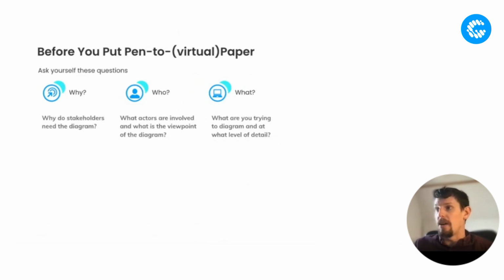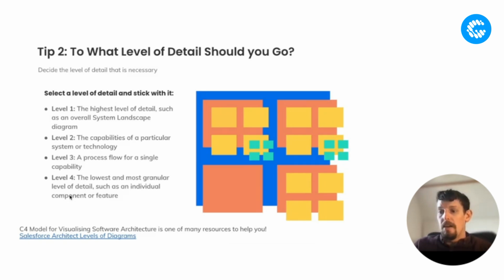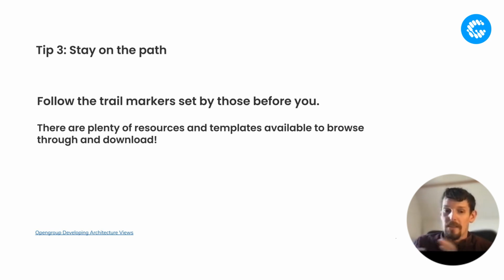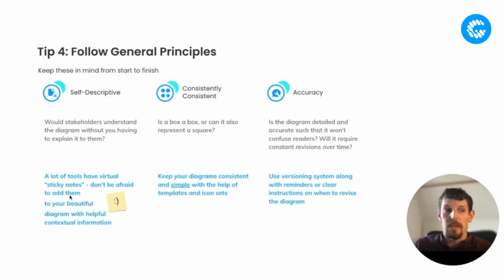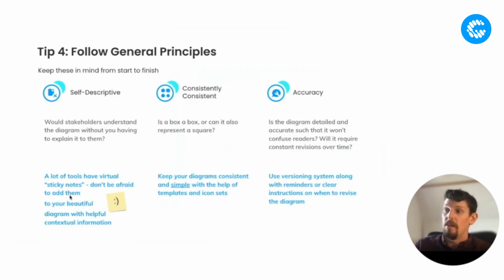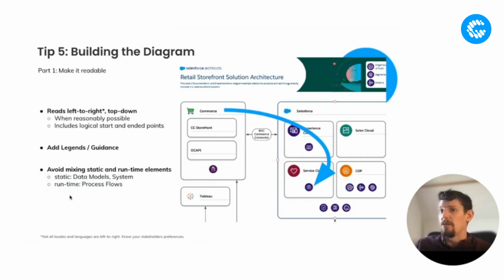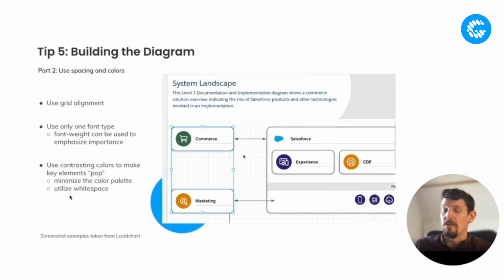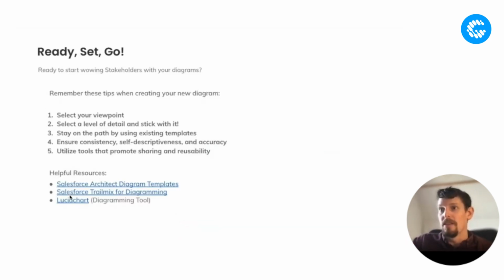Diagramming For Admins by Cameron Reid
Explore 5 tips and tricks to deliver well-constructed and thought-out architectural diagrams that WOW Stakeholders.